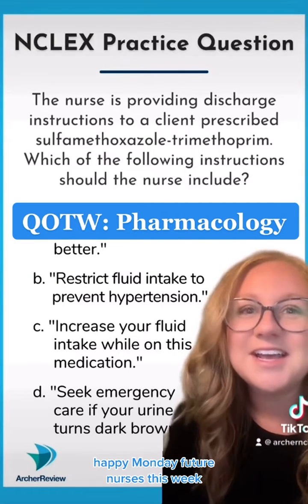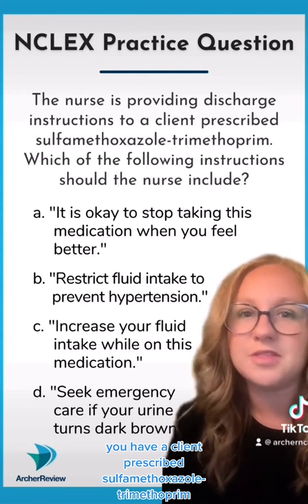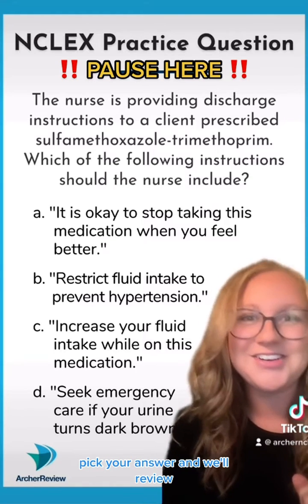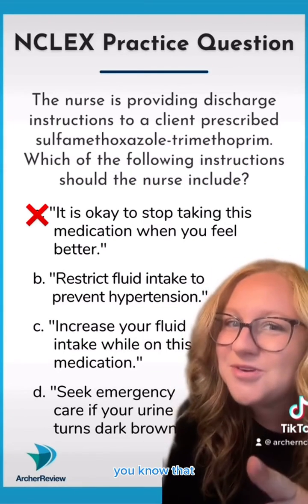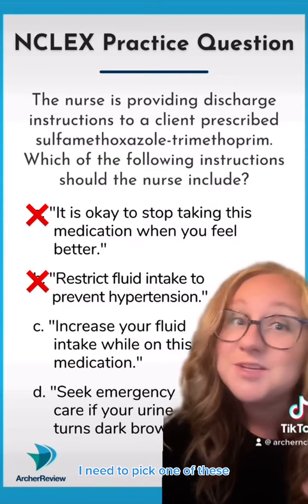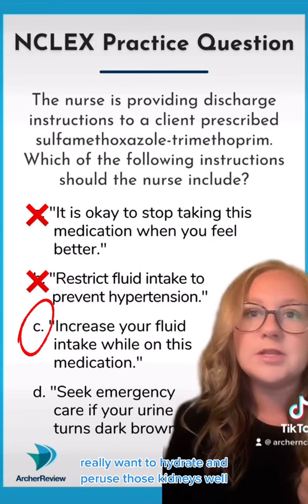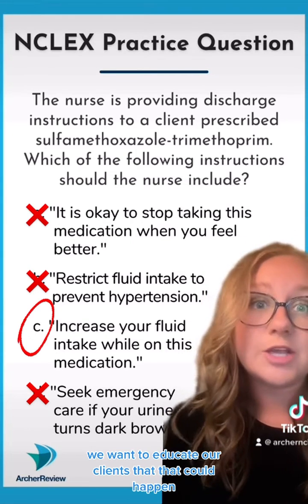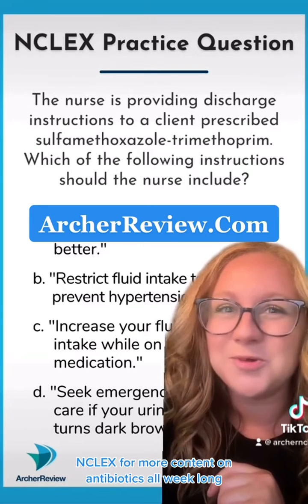QOTW: Pharmacology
Happy Monday, Archer nurses! This week- let's talk about Pharmacology and what you need to know on the NCLEX.